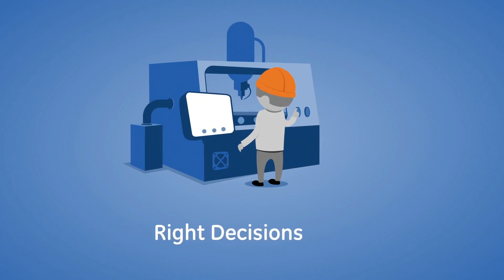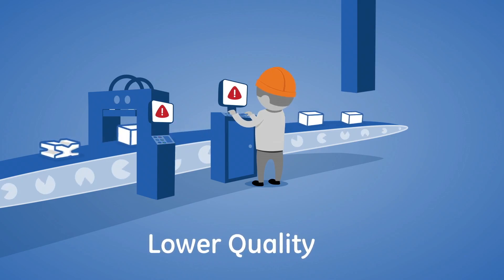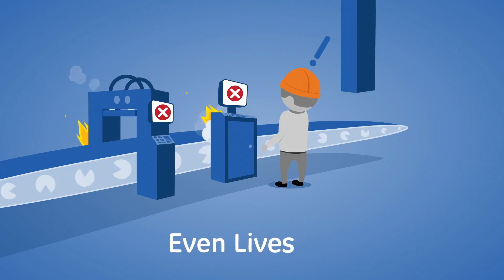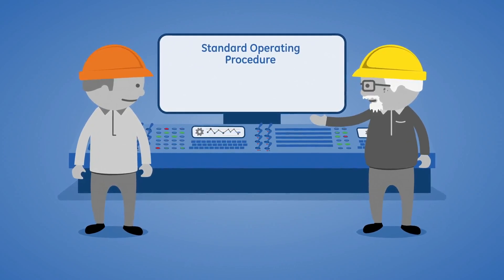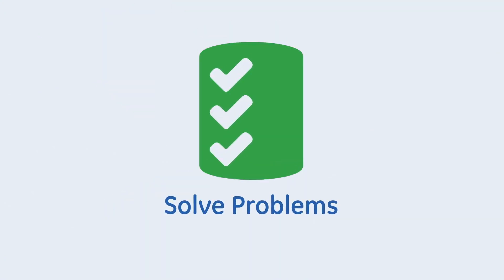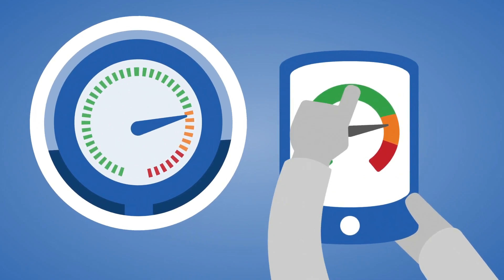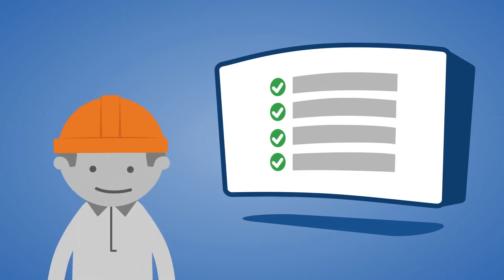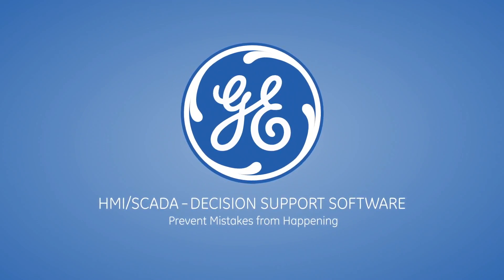GE HMI/SCADA—Prevent Mistakes From Happening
Even with your best operators, manual processes lack consistency. You can’t be sure which procedures your operators followed to correct a problem or whether they knew the right corrective steps to take. With GE's HMI/SCADA software, you can guide operators through the right steps and verify their actions.